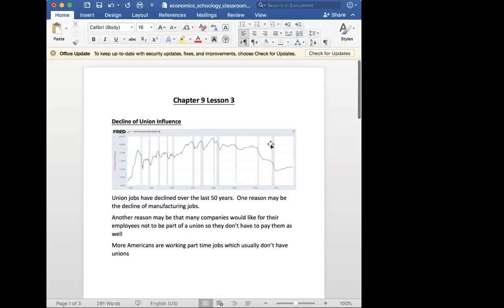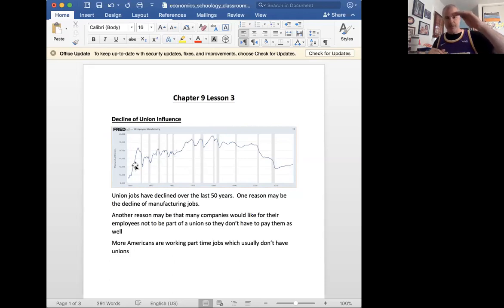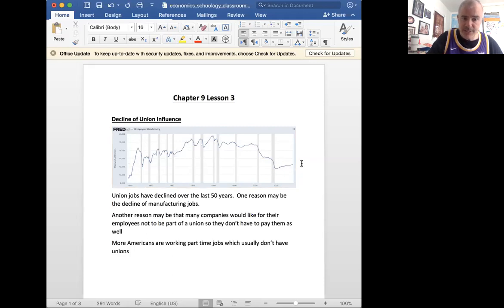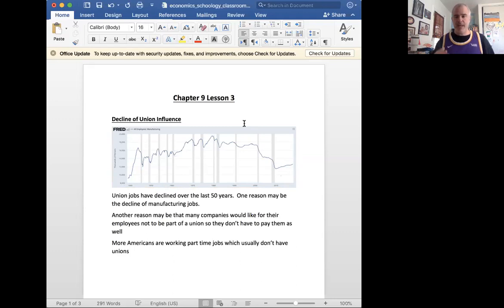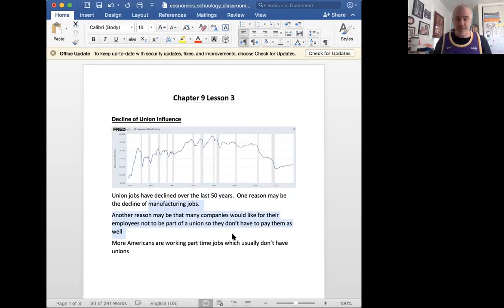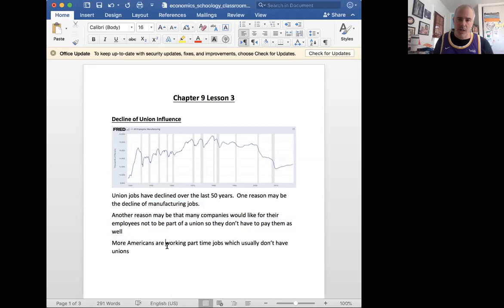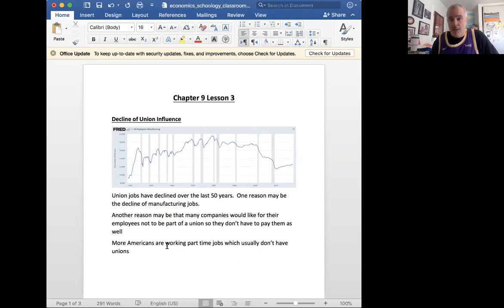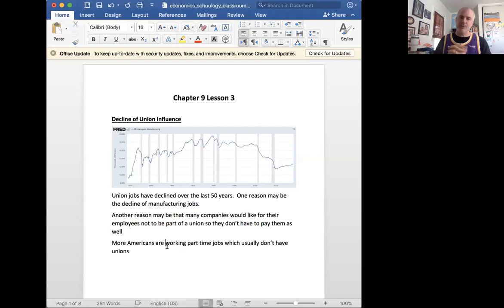Decline of Unions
A brief overview of how union jobs have declined over the last 40 years in the USA